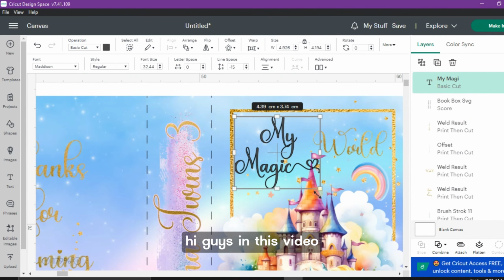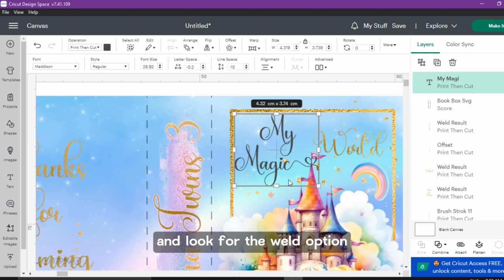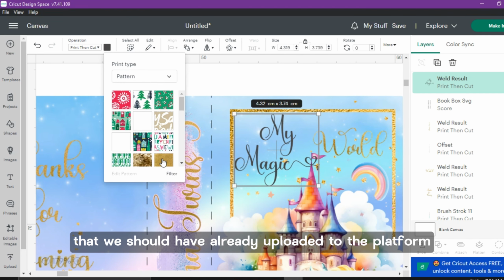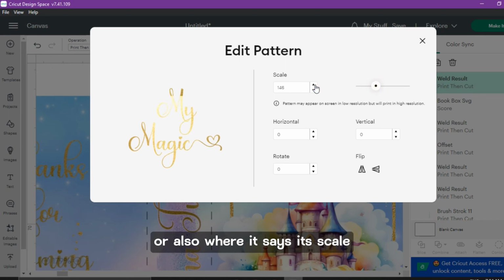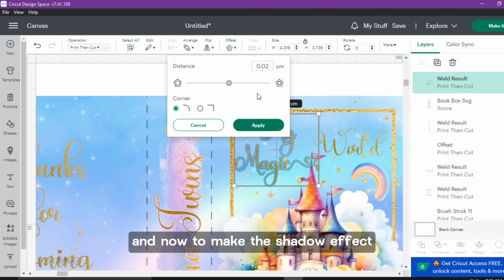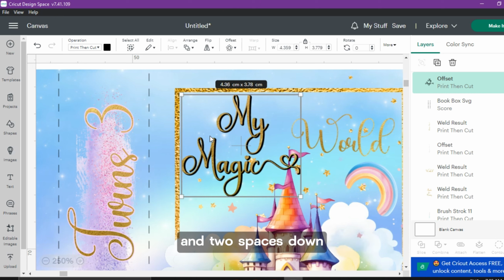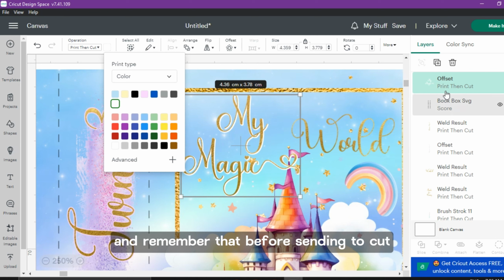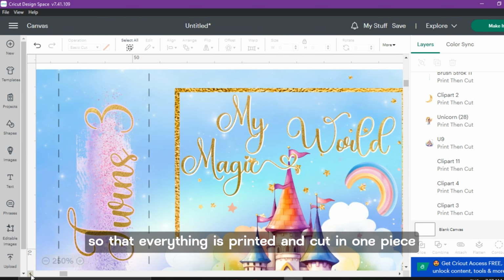Learn how to make this shadow effect text in Cricut Design Space! Pattern Fill Tutorial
Guys I bring you this super nice video, so you can learn how to create this nice effect in your creations!!

SVG Shop

PRODUCTS USED/MENTIONED IN VIDEO:
Cricut Explore Air 2
Matte Photo Paper 53Lb
Epson Inkjet ET-2400
Glossy Paper 48Lb
Bearly Arts Precision Craft Glue
1/8 Double side Foam tape
Beacon Silicon Glue

00:00 Intro
00:15 Pattern Fill in Text or Letters
00:40 Edit Pattern on Cricut
01:20 Shadow Effect on Text